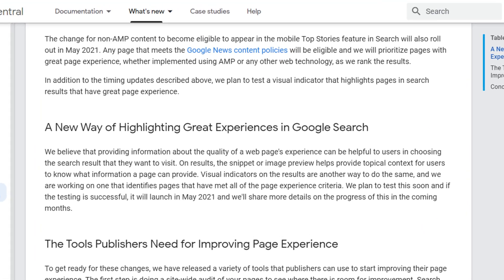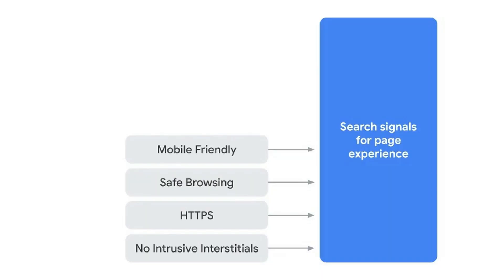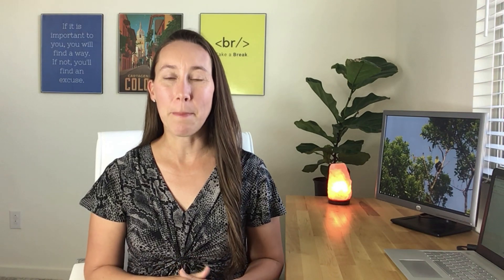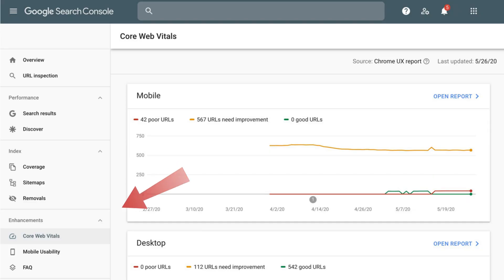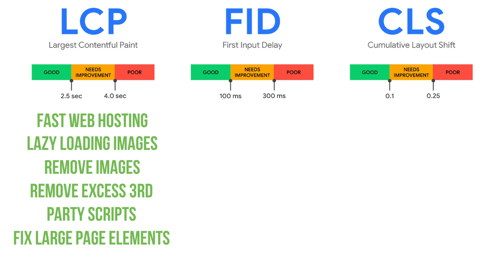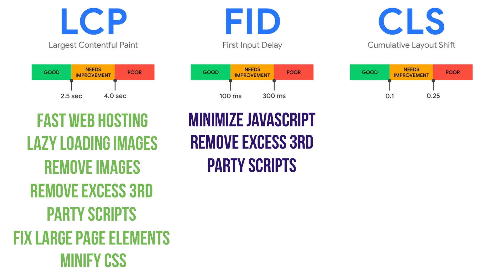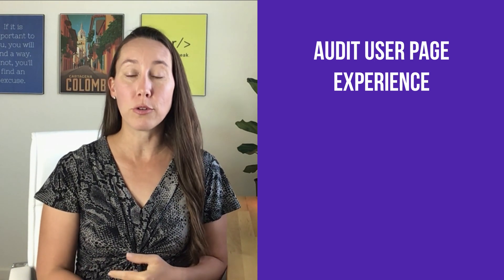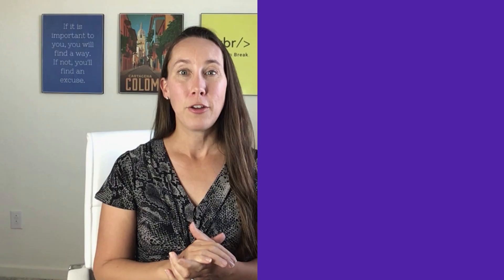Core Web Vitals Update is Coming...Are You Ready? (How to Prepare)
Google's Core Web Vitals update is coming...are you ready? Find out what the Core Web Vitals update is, how it will affect you, how to prepare for it, free tools you can use to measure your core web vitals and tips to improve you score.